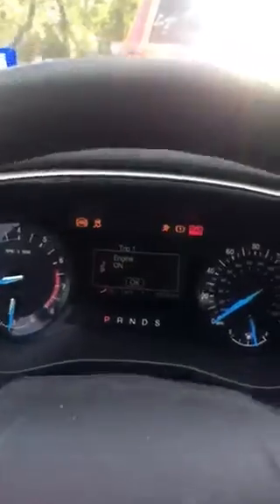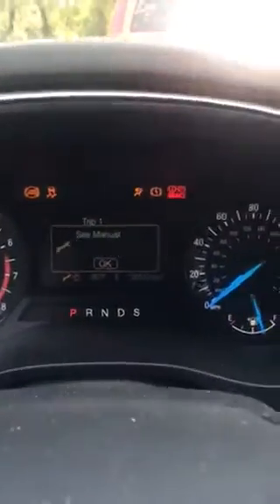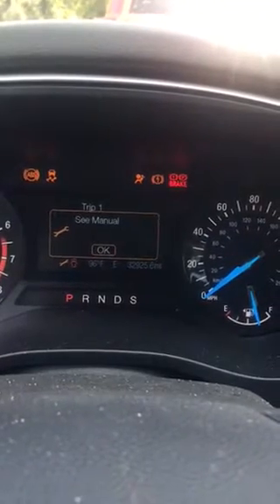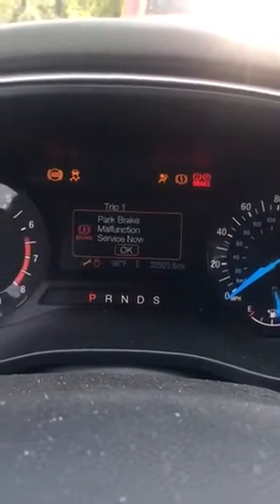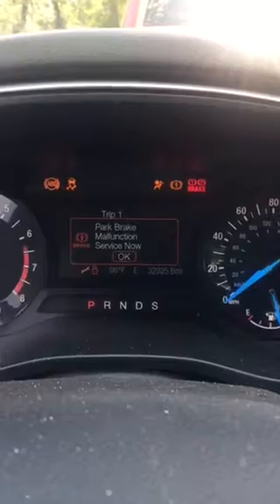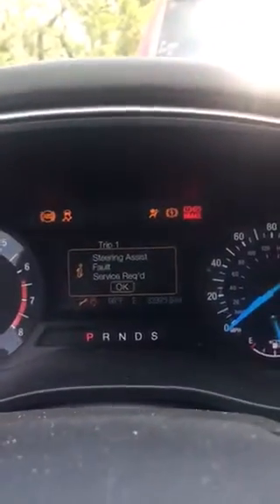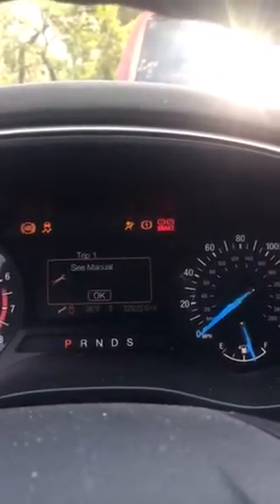2014 Ford Fusion Indicator/Turn Signal/Power Steering Problems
Persistent problems with my 2014 Ford Fusion when temperatures get high (90+) and the vehicle has been sitting out in the sun for a while.  The car will start but all the indicators come on, multiple diagnostic warnings are displayed, several buttons, switches don't work such as emergency parking brake, turn signals and power steering drops out.  It will remain like this for a while (in this case, 10 mins) until the car gets driven (unsafely) for several minutes.

Last summer, we had taken it to our local Ford Dealership who had it for a week while trying to diagnose but could not reproduce the problem.  It's still occurring...ANYONE HAVE ANY CLUE AS TO WHAT COULD BE GOING ON?

PROBLEM SOLVED:  Faulty ground wire in a connector on a CAN bus harness located underneath the drivers seat.  The nature of CAN will be that if you have a bad ground wire, the CAN interface on that harness will/can be suspect.  In this case, it was how the pin was crimped on the wire that feeds in to the connector.  The wire to pin connection itself wasn't solid.  Sloppy manufacturing.  So if you're thinking a ground lug or similar, it won't be that.  It's a wire IN a connector for the wire harness with a faulty connection.